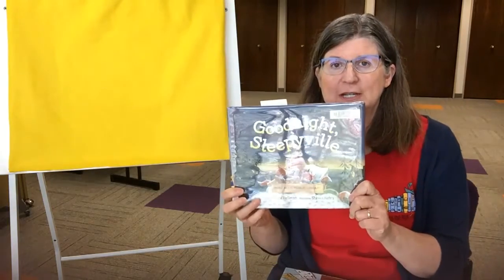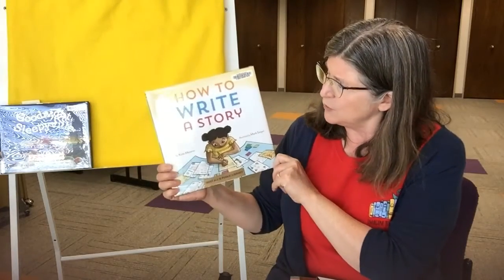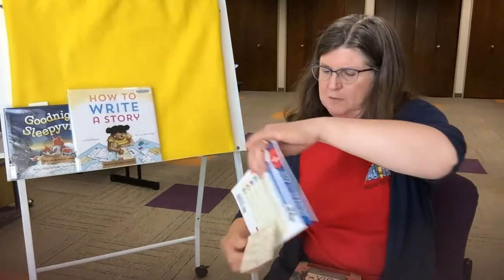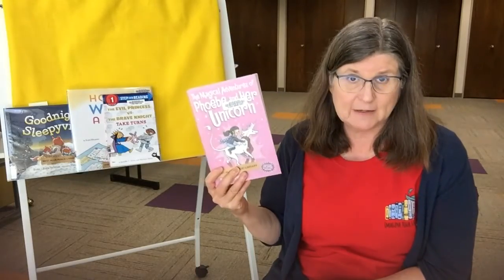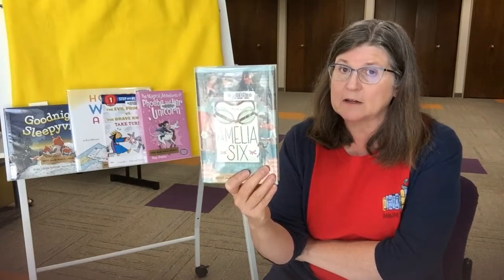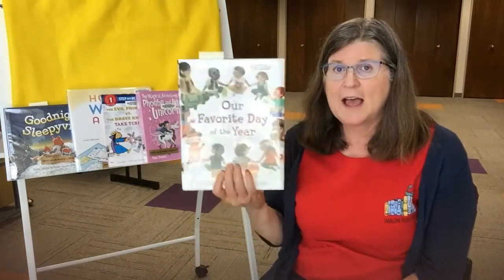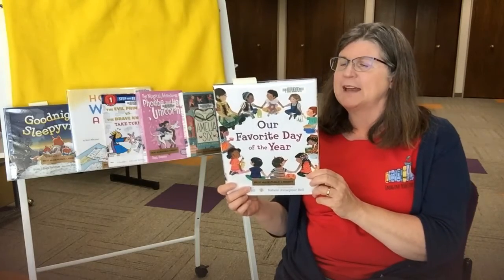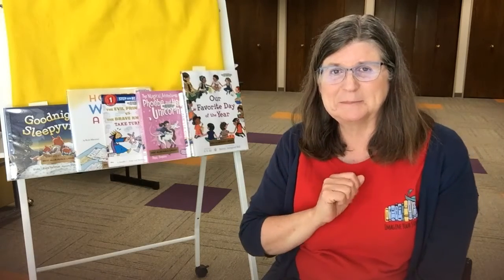Kids Book Talk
What caught Miss Mary' eye this week of July 24th?